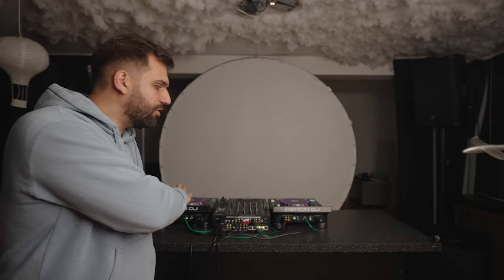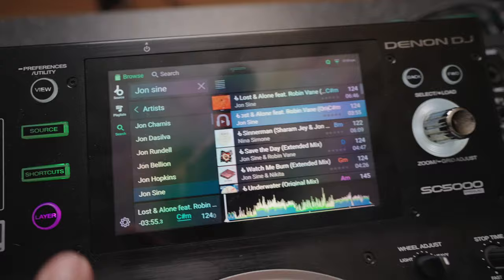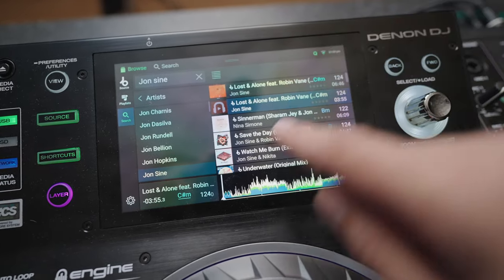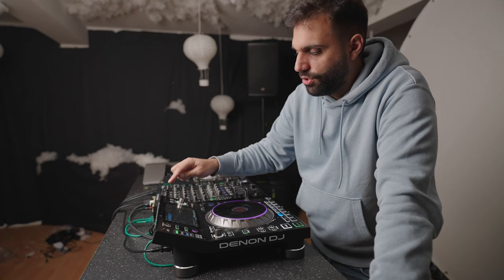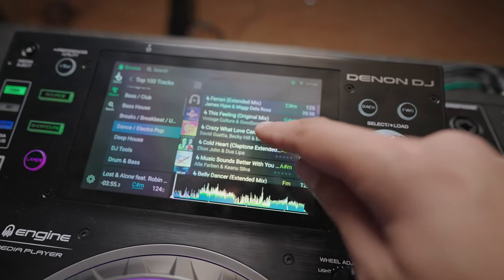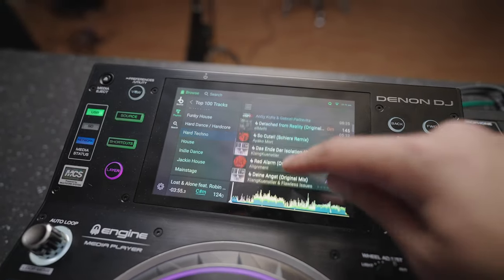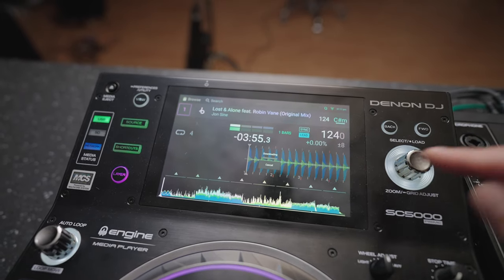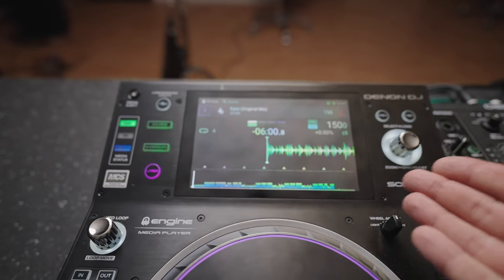DJ Streaming Music in a Club - Does it really work in practice?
▶Contact - pls only for DJ & Live bookings, mixing, mastering and other business related stuff!

●  Camera Equipment:
⇢ Main Camera

●  Studio Hardware:
⇢ Wide Monitor

●  DJ Equipment:
⇢ DJ Headphones